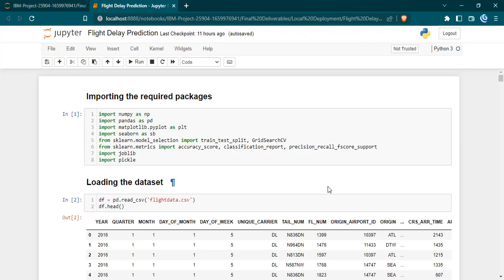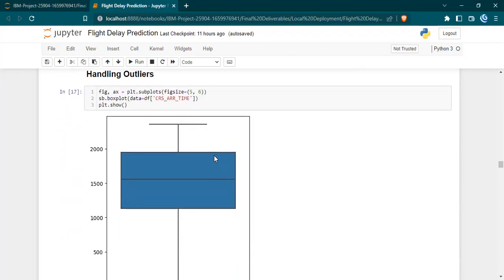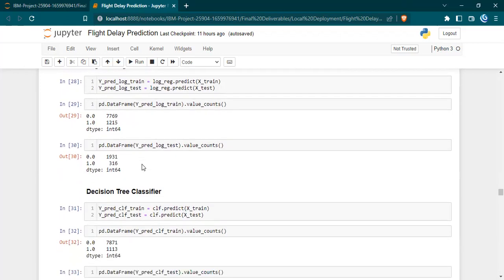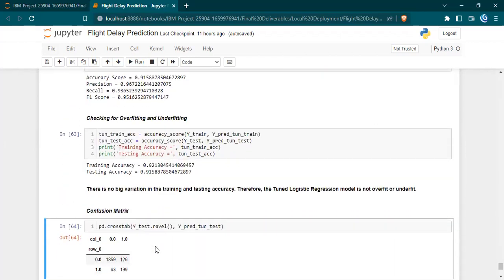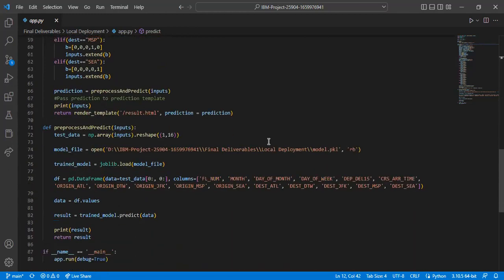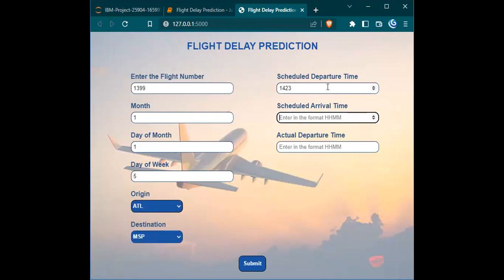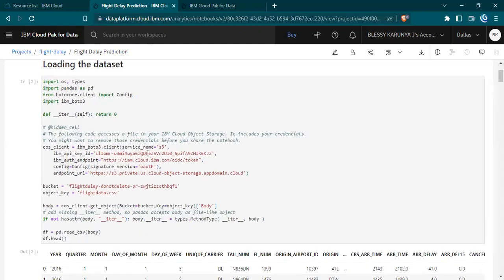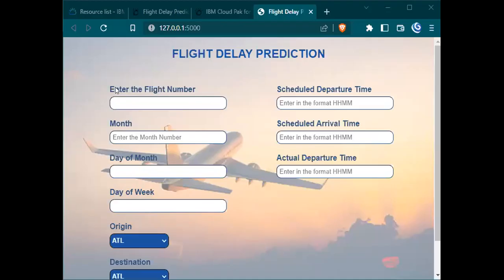Flight Delay Prediction - Team PNT2022TMID21212 - Project Demo Video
Team ID: PNT2022TMID21212
Team Members:
917719C012 - Blessy Karunya J (Team Leader)
917719C015 - Dhanushree B
917719C039 - Jasmitha R
917719C110 - Varshini S

This video is the demonstration of our project built and deployed as an outcome for the IBM Nalaiyathiran course.